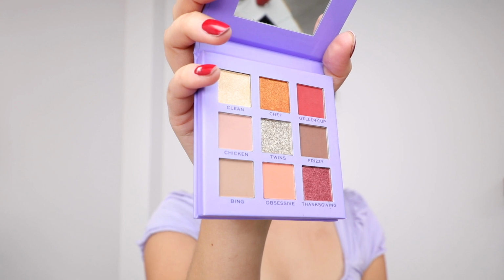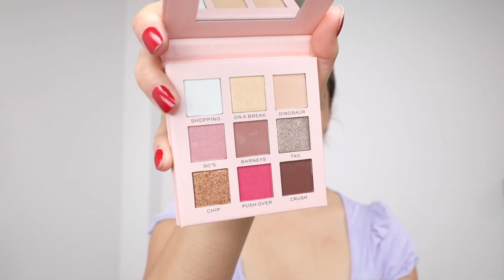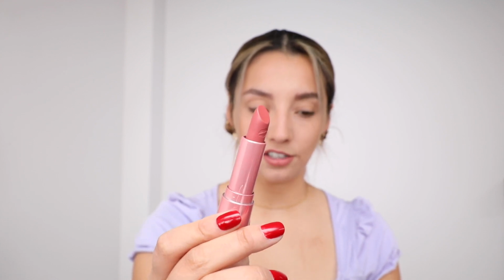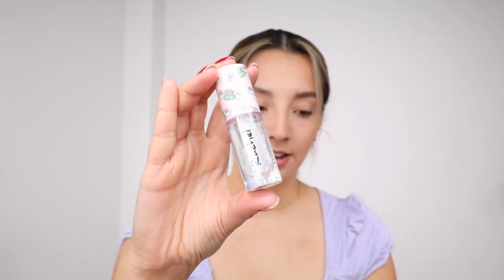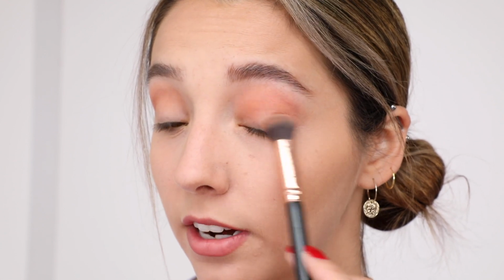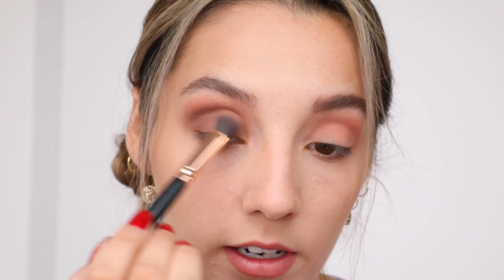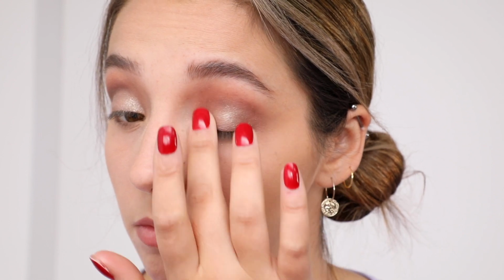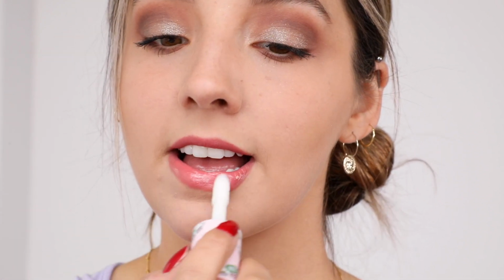YOU CAN *FINALLY* BUY FRIENDS MAKEUP! | ThoseRosieDays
You all know how much I love FRIENDS! Now they have finally made a makeup line 😭😍 Watch me give it a try in this video and talk all things FRIENDS!

FAQ:
How old are you? - 27
What is your Instagram? - @roslarr
How tall are you? - 5ft 10ins

THIS VIDEO IS NOT A SPONSORED/PAID FOR ADVERTISEMENT UNLESS STATED OTHERWISE IN THE TITLE.
SOME PRODUCTS MAY HAVE BEEN GIFTED FOR HONEST REVIEW.